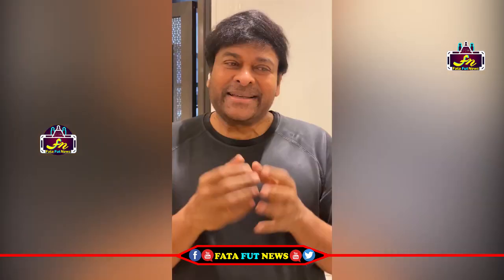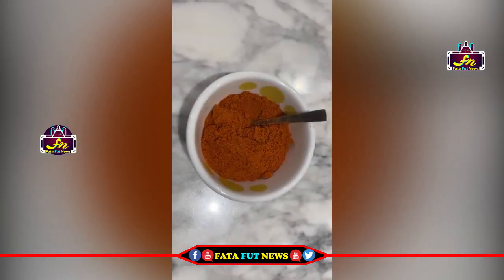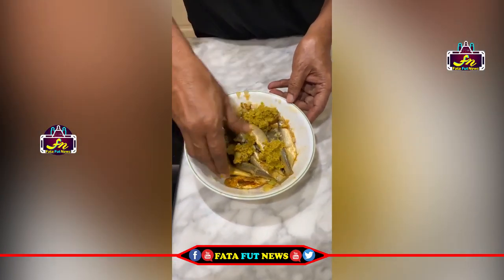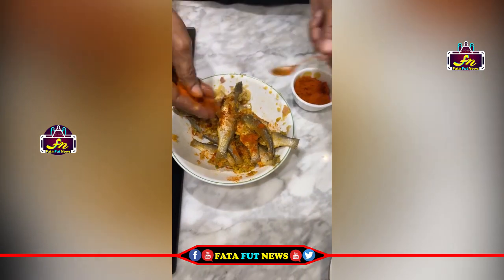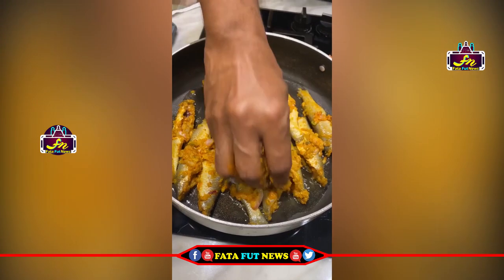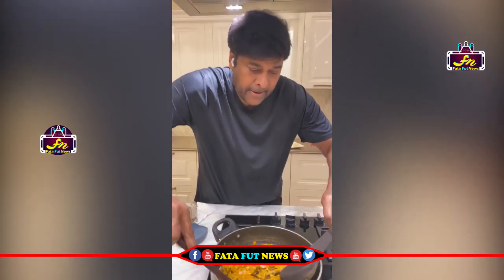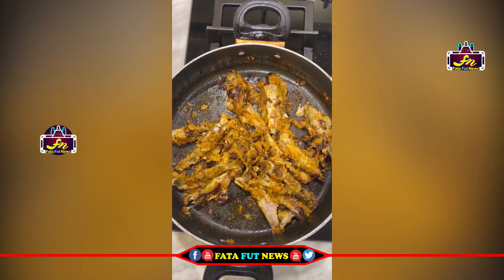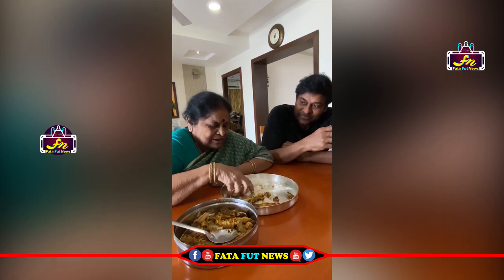చూస్తేనే నోరూరిపోతుంది| Megastar Chiranjeevi Cooking For His Mother Favorite Dish Fish Fry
Watch#
Megastar Chiranjeevi Cooking For His Mother Favorite Dish Fish Fry At Home | Fata Fut News

Fata  Fut News